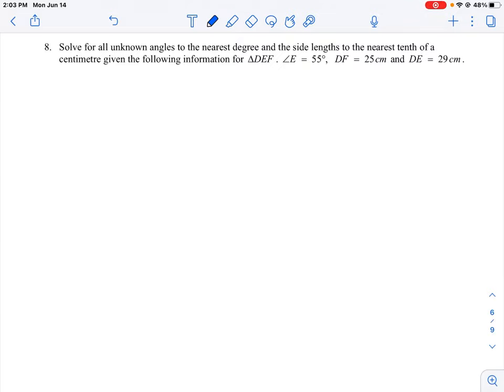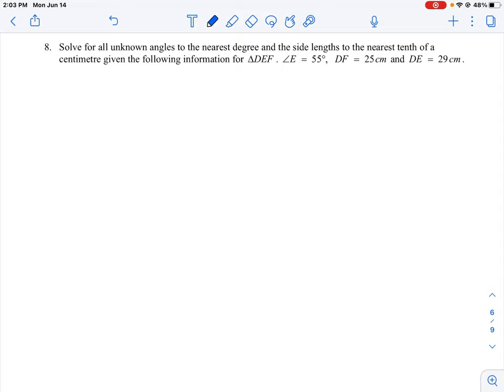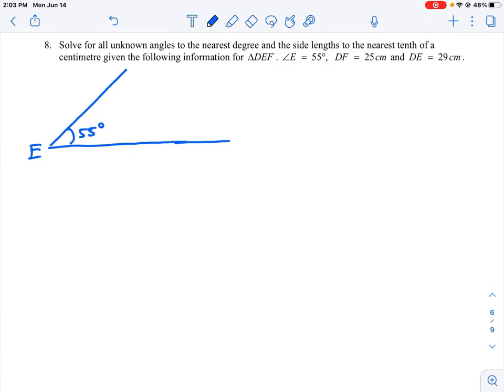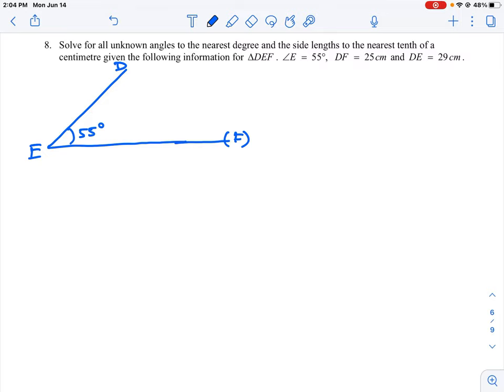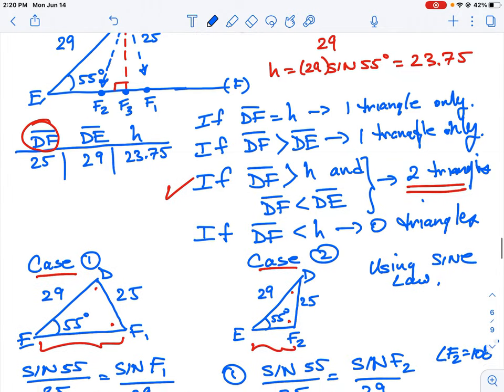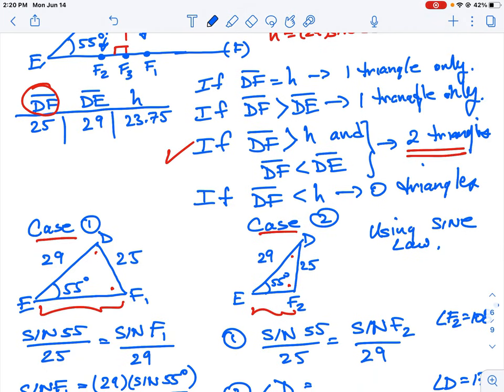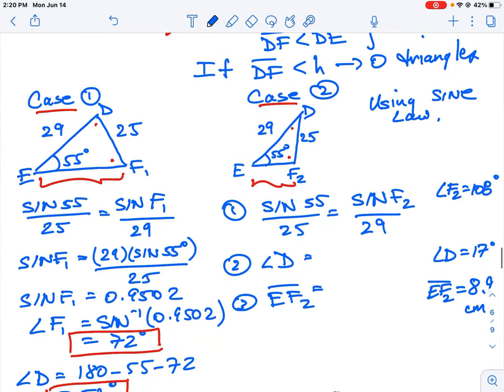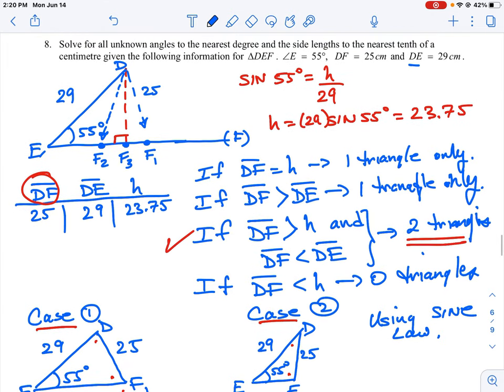FOM 11 CC U3 Q8